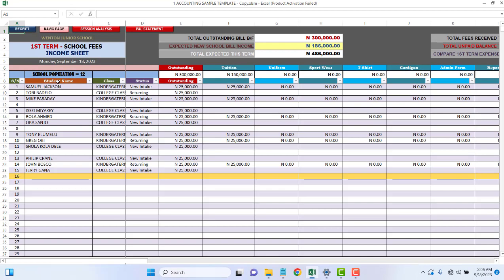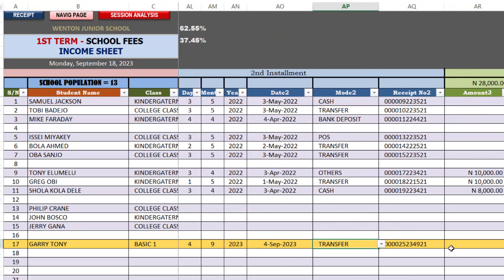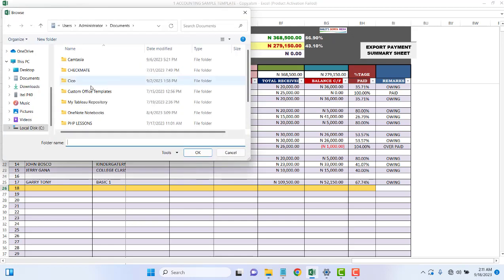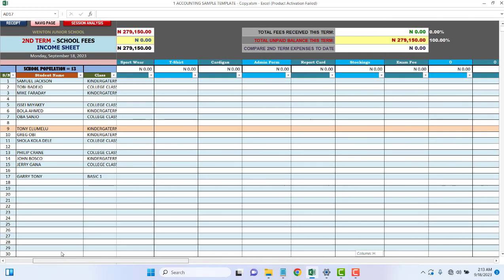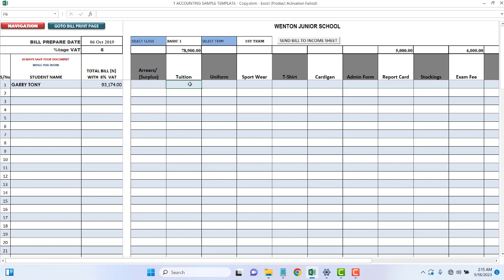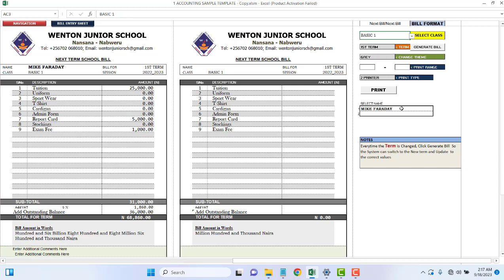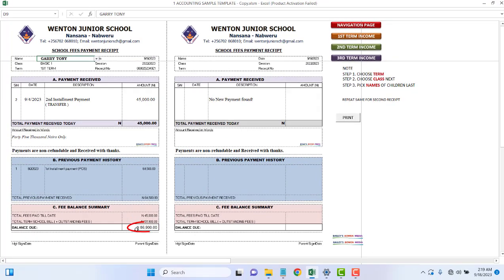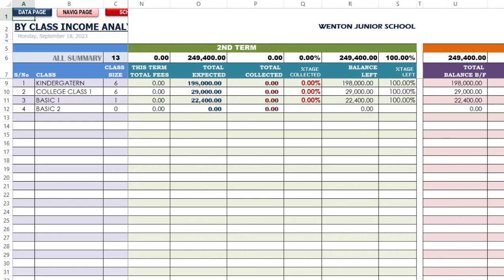Accounting Template Update Full Demonstration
Here's an attempt to avail us with a better Demonstration of our School Accounting Template since it's major Update.

Hope you all find it useful.

Reach us by email on